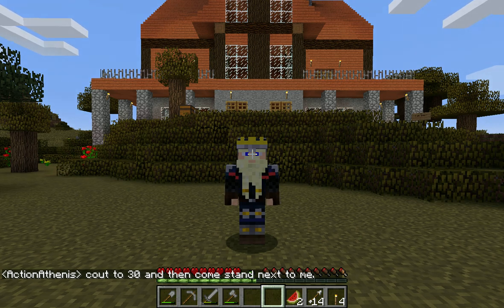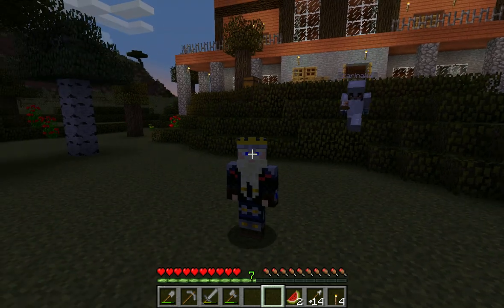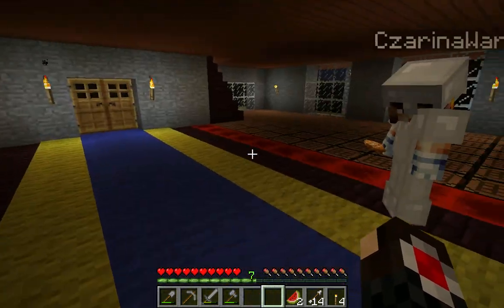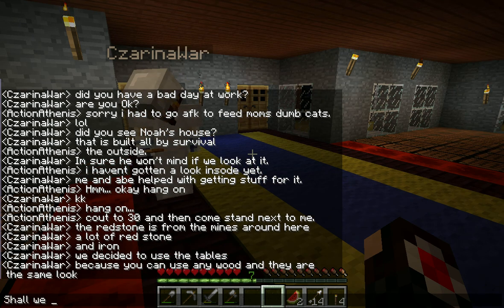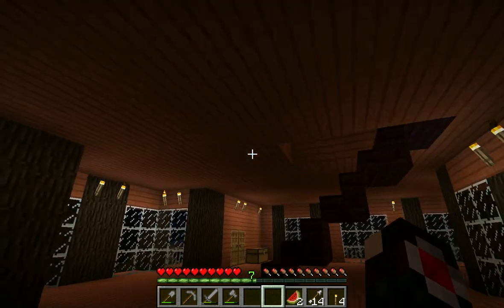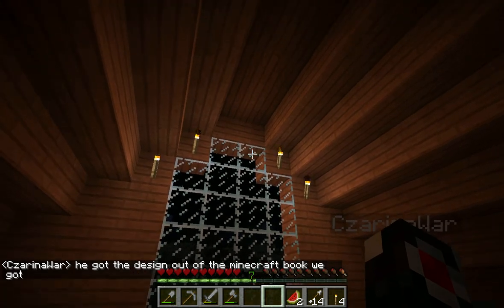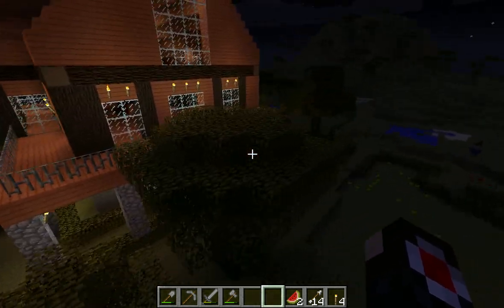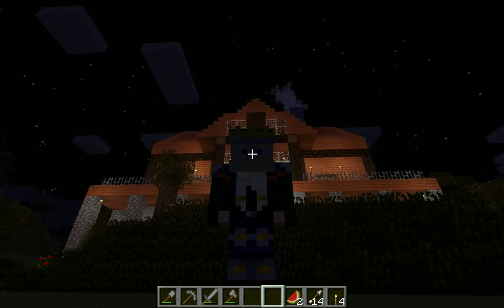Minecraft lifestyles of the rich and famous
mansion mayhem